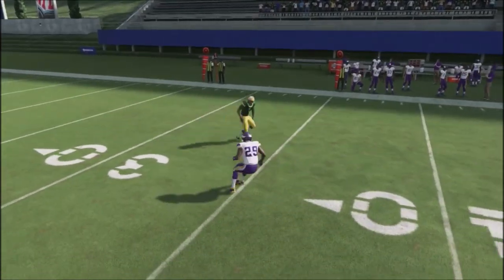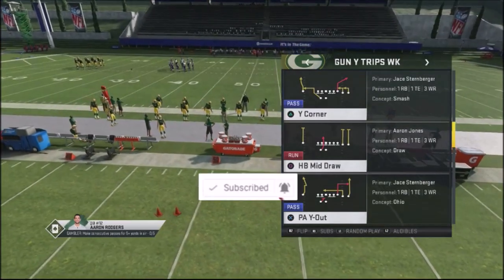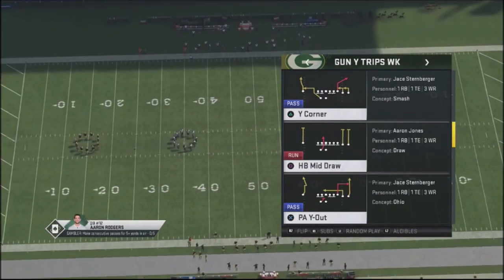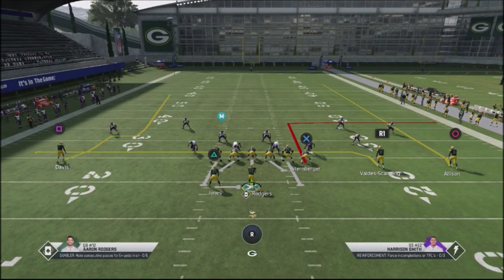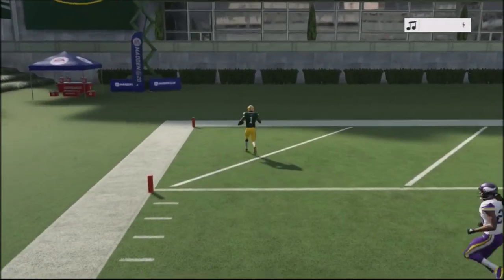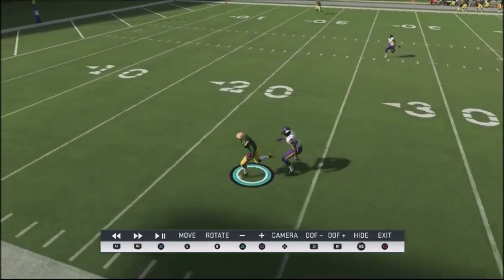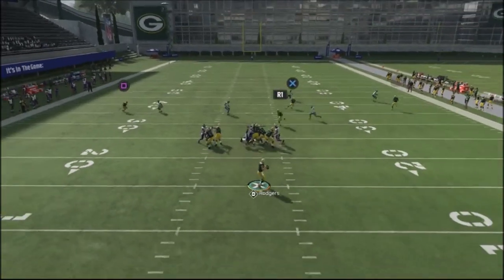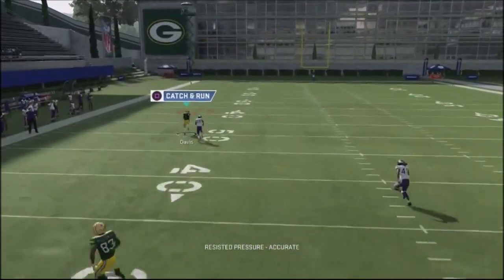MADDEN 20 TACTICAL TUESDAY #4 - ONE PLAY TOUCHDOWNS AGAINST META BLITZERS